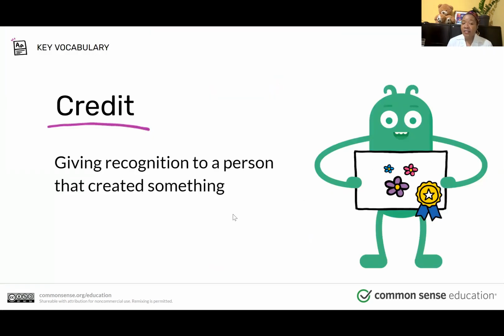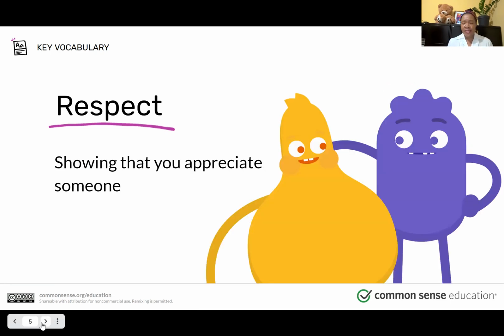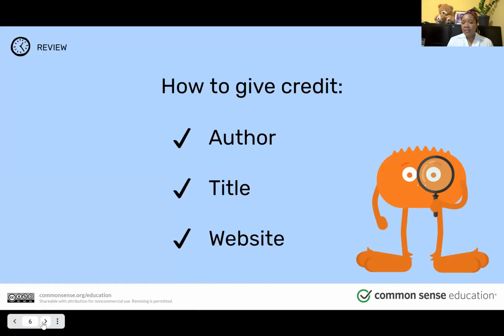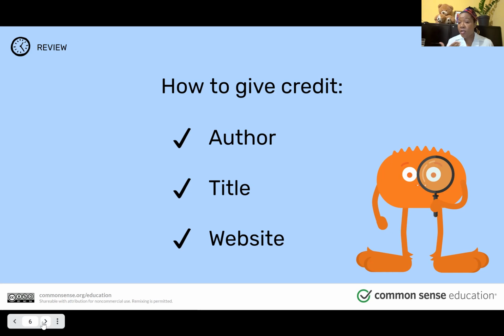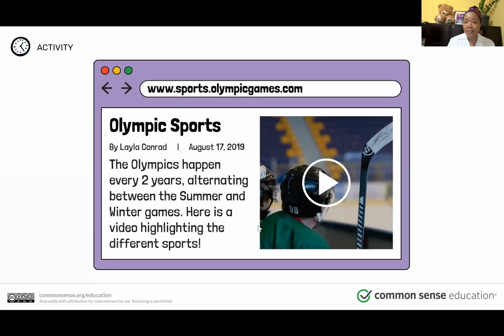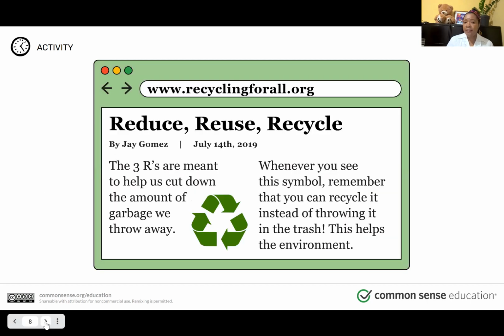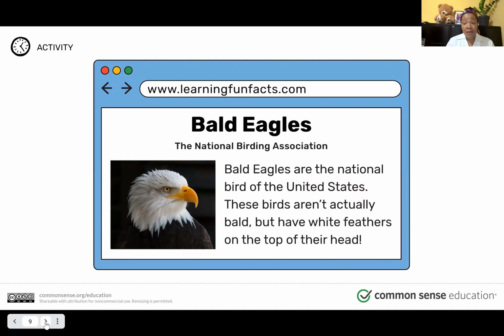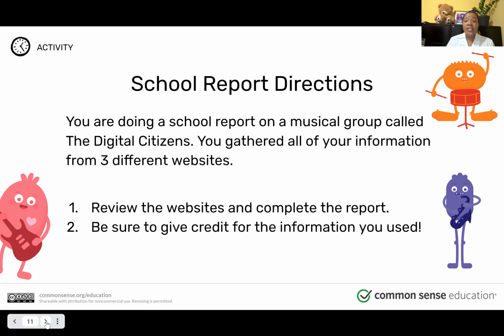Let's Give Credit!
Happy Faces Academy : Online learning community for lower primary students, parents & educators.

Whenever possible, parents & guardians are encouraged to watch all lessons and tutorials with their child/ward to facilitate meaningful discussion and smart choices.

Enjoy our read alouds, tutorials, reviews, lessons aligned to the National Standards Curriculum (NSC) along with links to downloadable coloring pages, activity books, recommended resources and so much more.

AMAZON WISHLIST

Lessons

Let's maximize your learning!